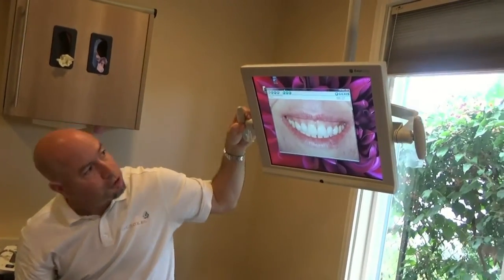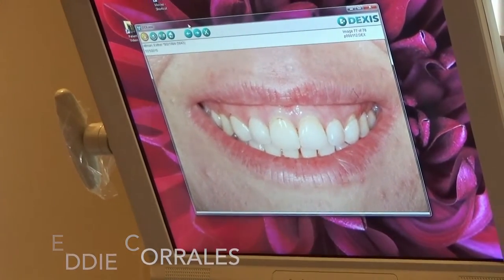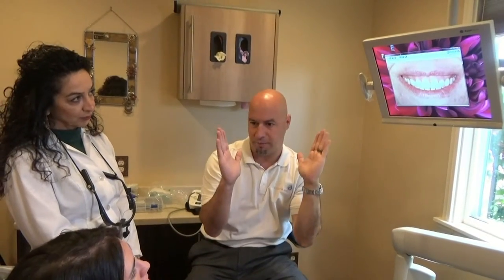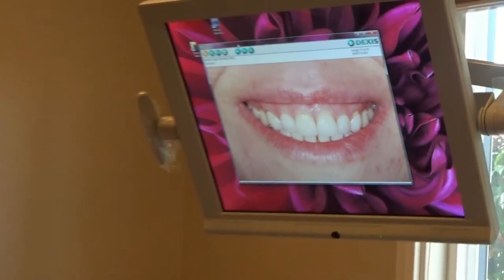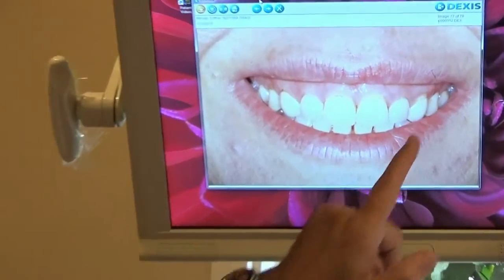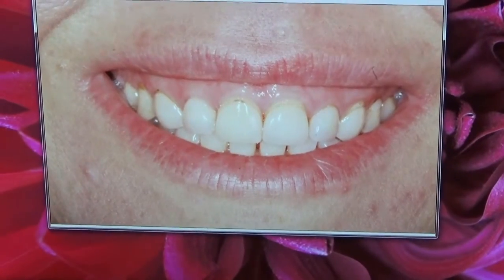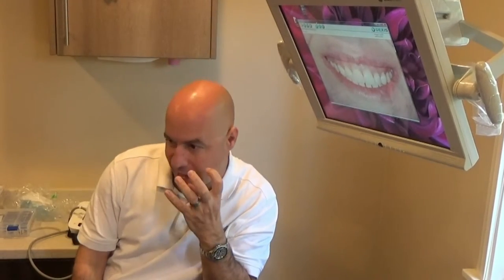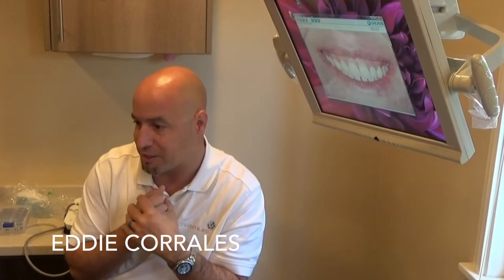Eddie Corrales | Cad Smiles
Eddie Corrales, opened the doors of his Cosmetic Dental Laboratory “Downtown Dental Designs“ in 1997 as an aesthetic dental lab.

Graduated of DTI (Dental Technician Institute) , PAC-Live, a Master Ceramist of LVI and also student of the occlusion and aesthetic concepts given by Frank Spear, John Kois , Lee Culp and Matt Roberts among others, Eddie is committed to be the best he can be at his craft.

In 2004 he began his CAD CAM Journey with Cerec-In-Lab, becoming a leader in the field, he had the opportunity to lecture nationally and internationally for companies such as Ivoclar and Sirona. Eddie is a Beta Tester of Cerec-in-Lab software as well as some of the leading materials in dentistry today. He is also co-founder of Cerec en Español.

In 2008 Eddie Founded he’s cutting edge company CAD Smiles, a service created for Cerec doctors. Same day Smile makeover at the highest aesthetic level is now possible with this phenomenal concept.

We welcome you and your dental team to discover the modern dental technology that satisfies the professional and the staff, but more importantly provides great service to the patient.